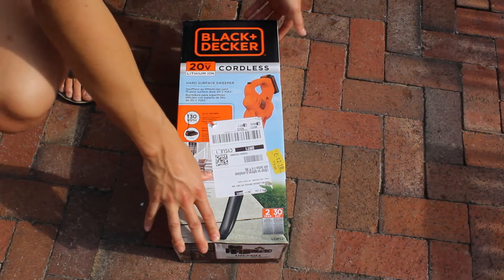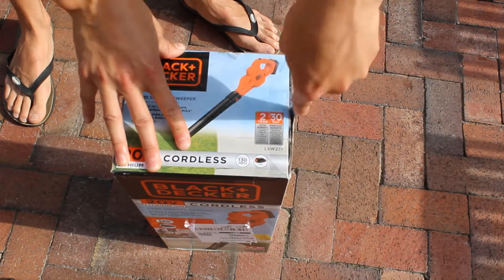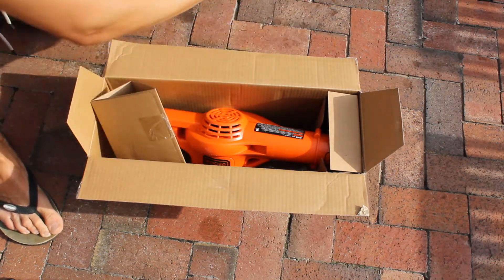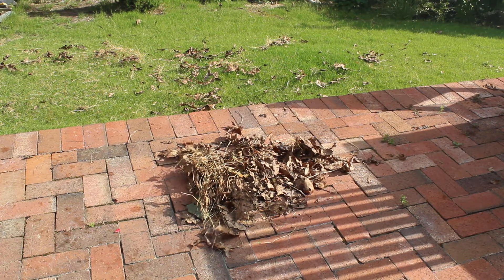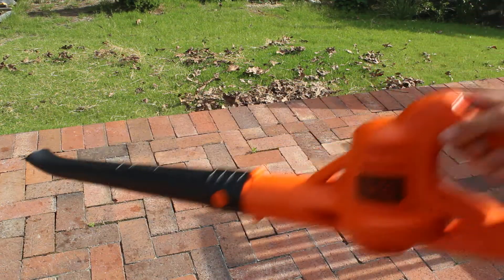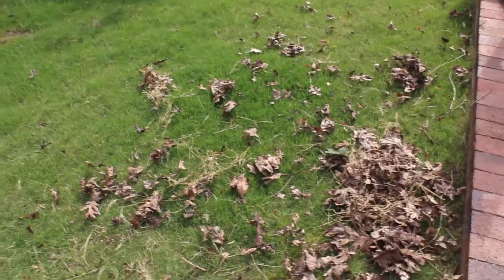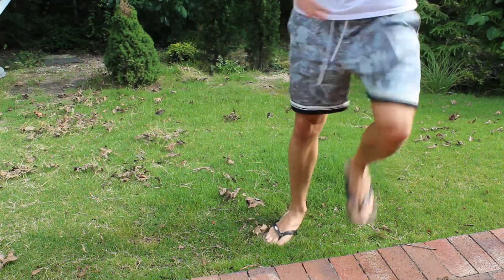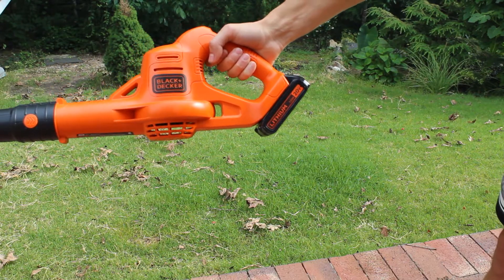BLACK+DECKER 20V Max Lithium Sweeper LSW221: Cordless Battery Powered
Today we reviewed this cordless battery powered Black+Decker Leaf Blower and we were fairly pleased. It is not strong enough to move heavy or wet debris, especially over grass, but is plenty strong to clear a deck, patio, porch etc.

Overall this is a solid light little sweeper with good battery life and we would recommend it!